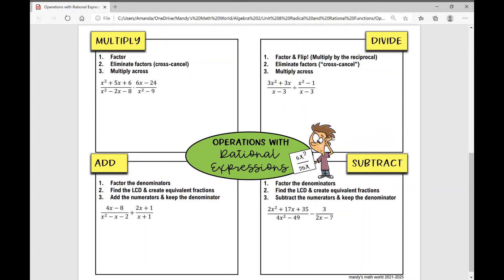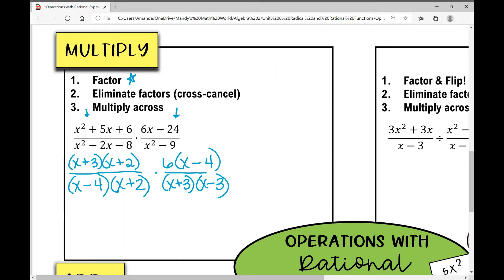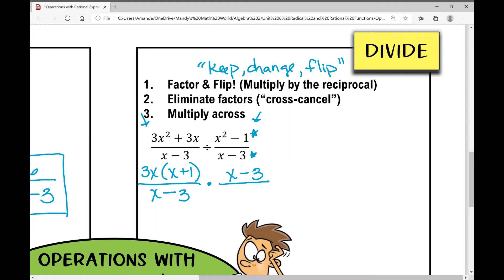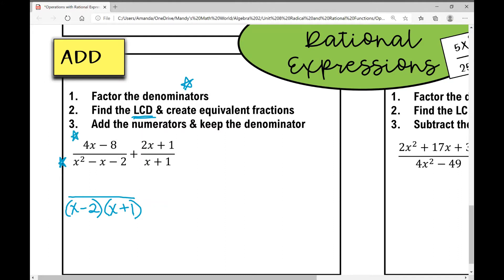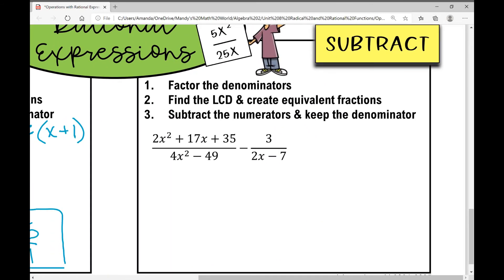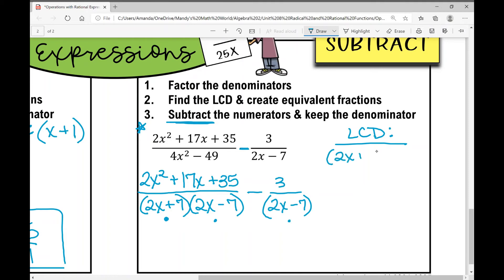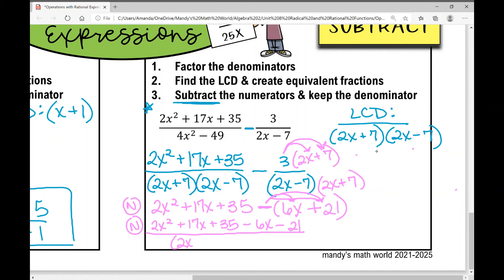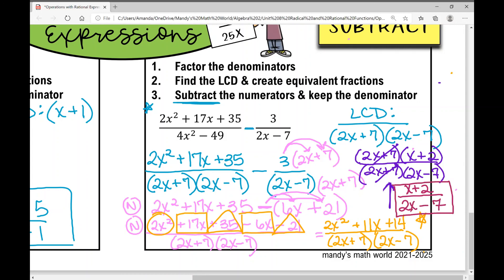Operations with Rational Expressions Review (Algebra 2)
Graphic organizer notes over a review of adding, subtracting, multiplying and dividing rational expressions.

Access the notes and assignment to accompany the video from my TpT store at: